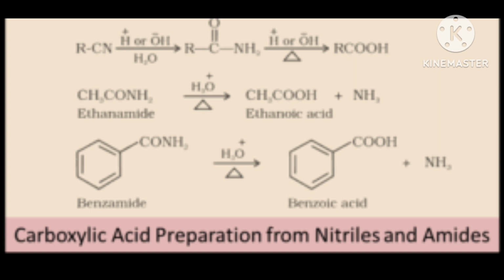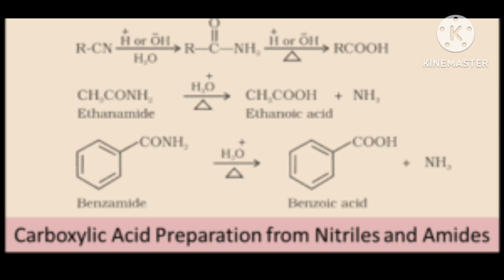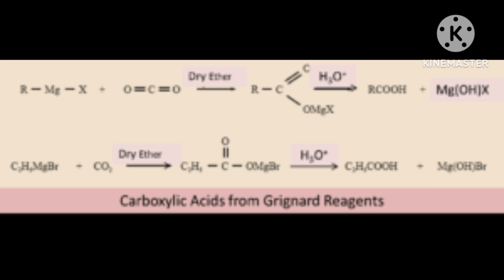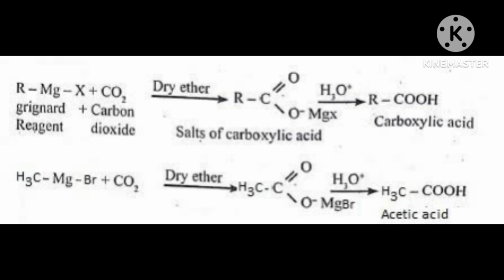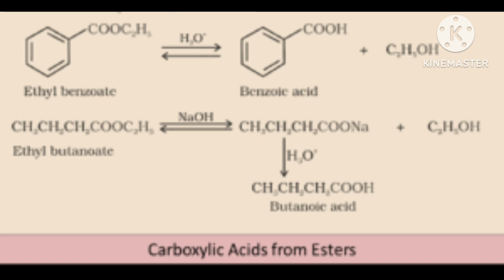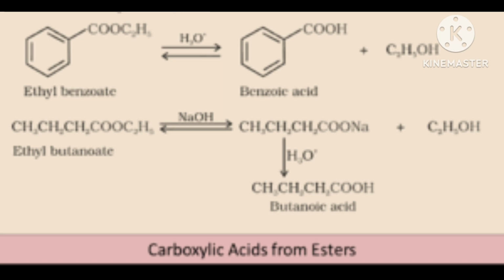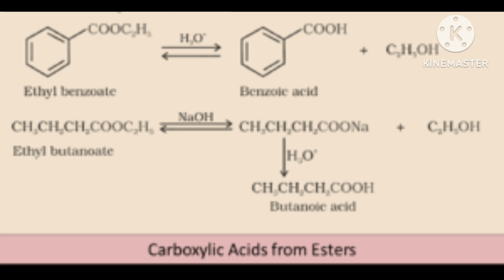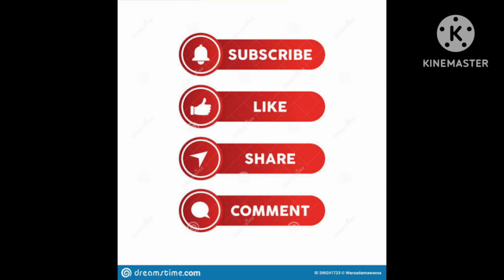CHEM LECT -336PART-4 ALDEHYDES, KETONES AND CARBOXYLIC ACIDS (ACID PREPARATION)FOR 12TH P-2, IIT,MED